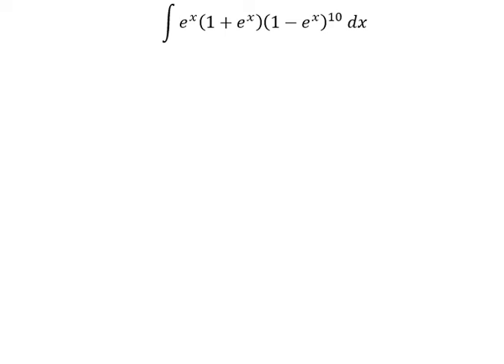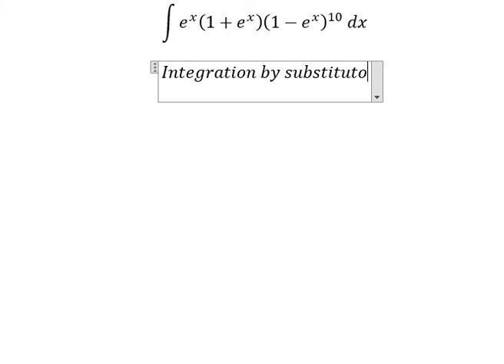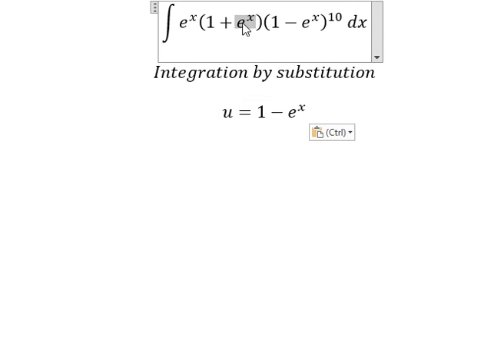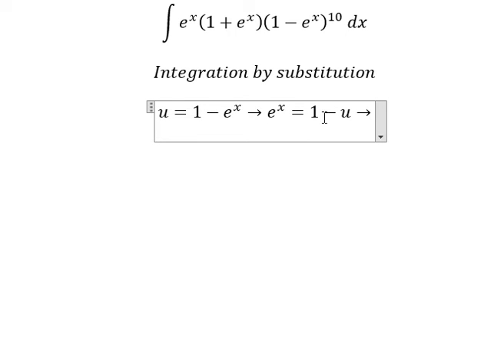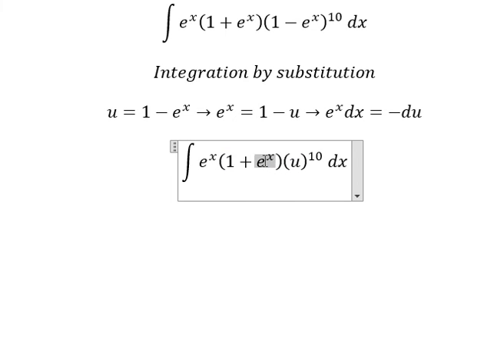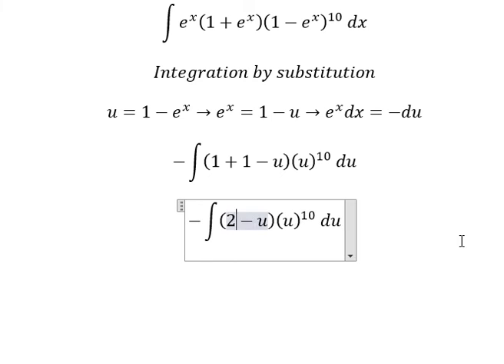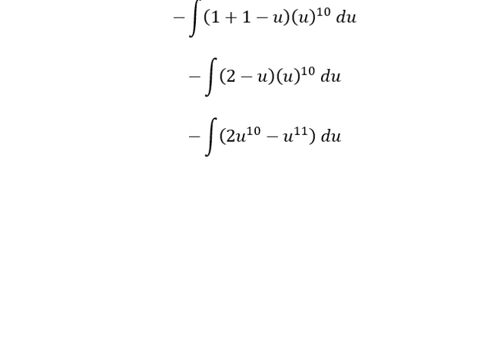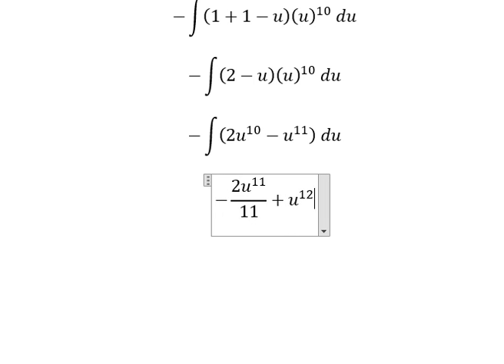Calculus Help: Integral ∫ e^x (1+e^x ) (1-e^x )^10 dx - Integration by substitution